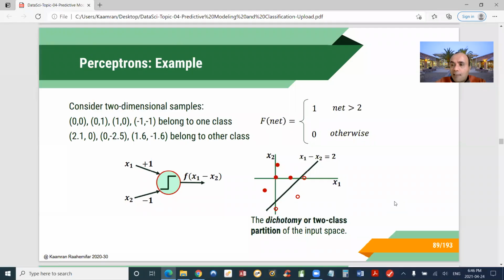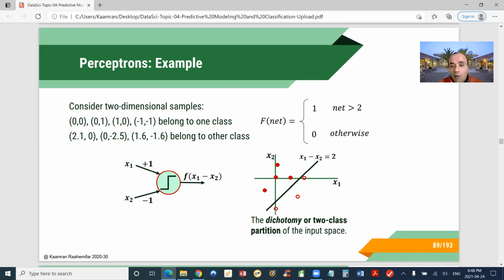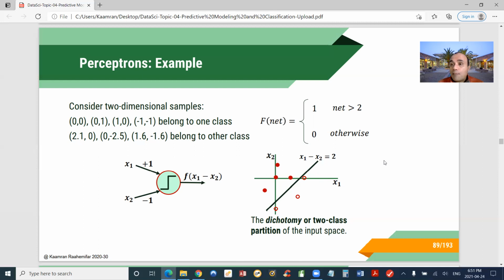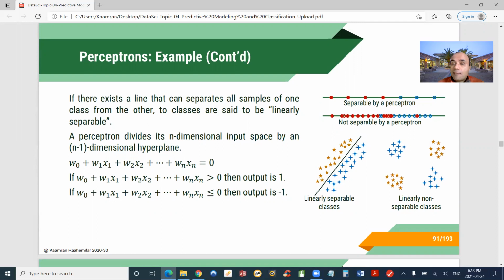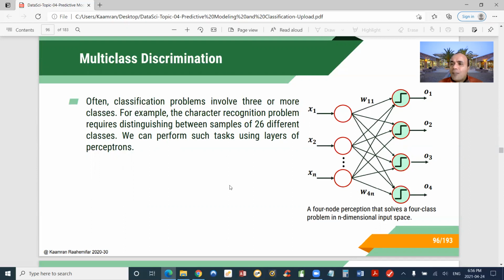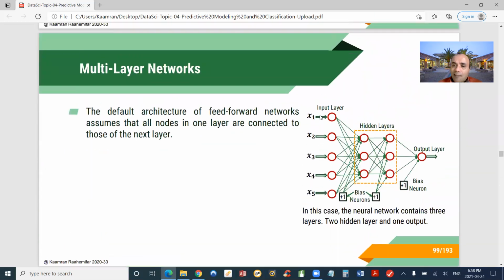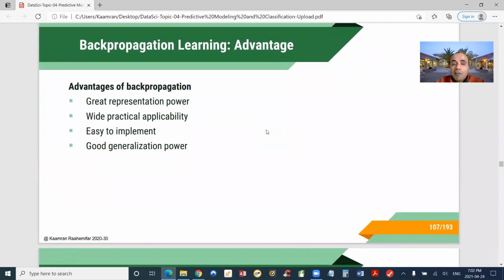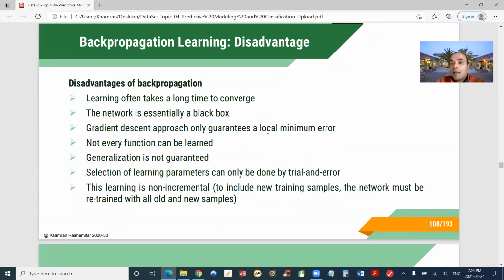Session 7: Part 4 - Neural Networks (An Example and Some Notes)